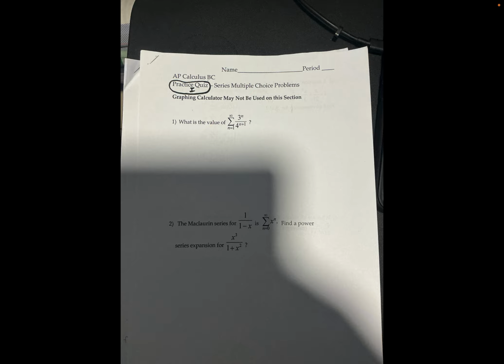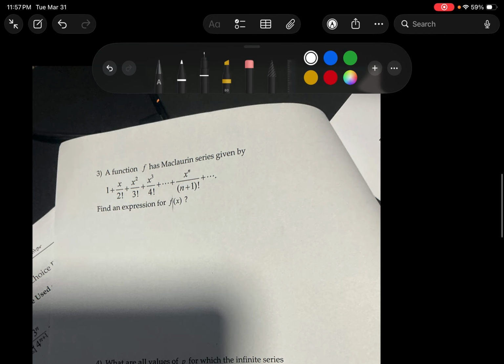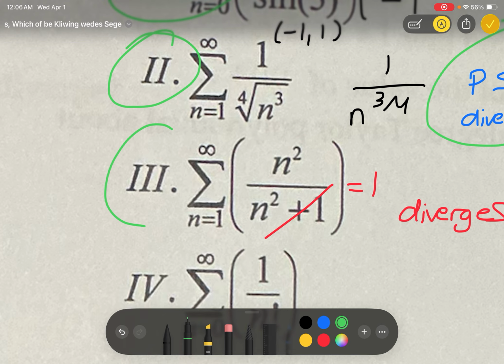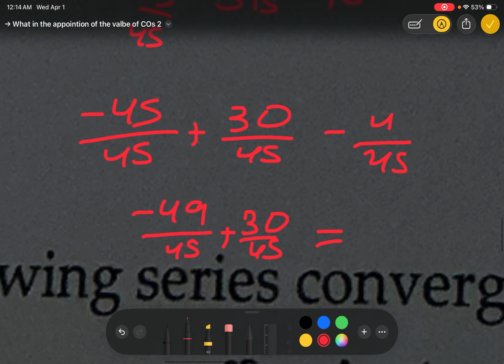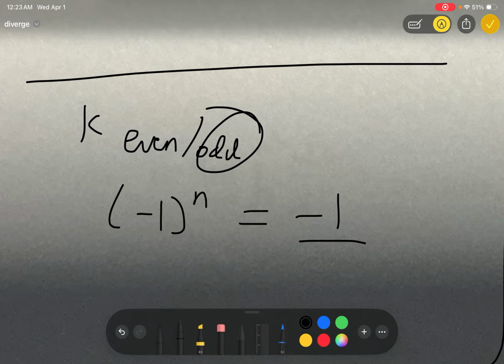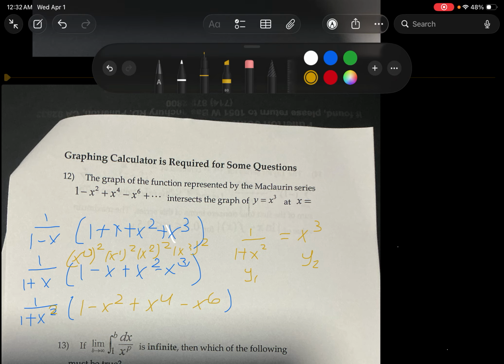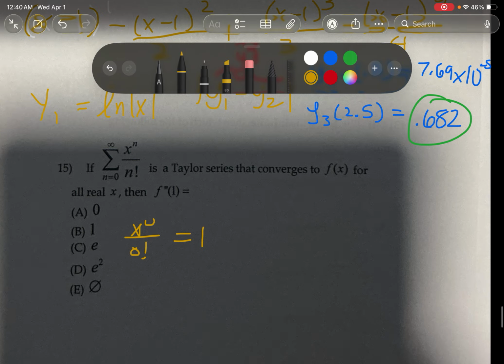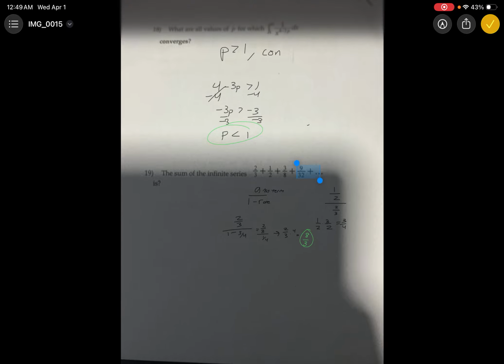Series Multiple Choice Practice Test 1 - AP Calculus BC